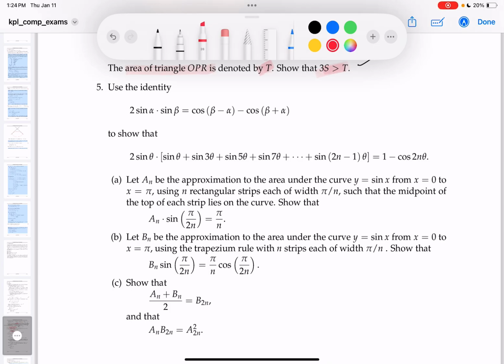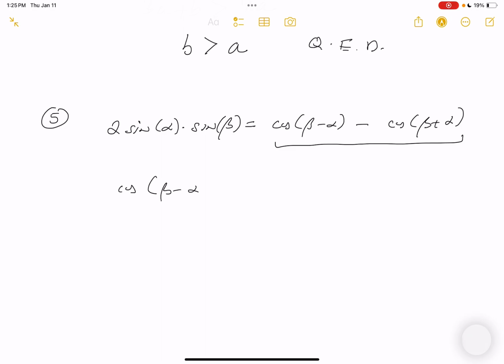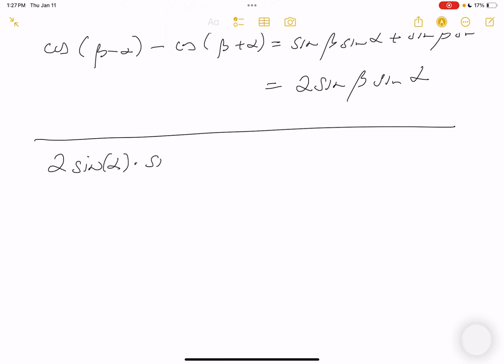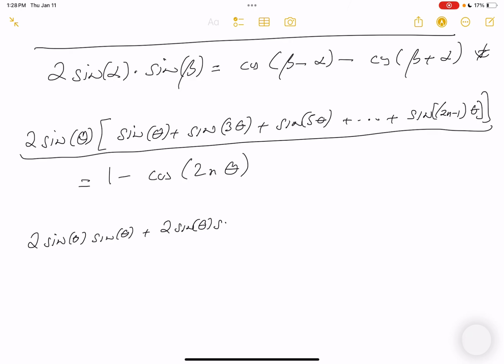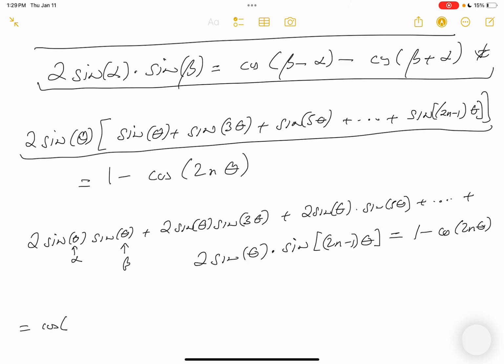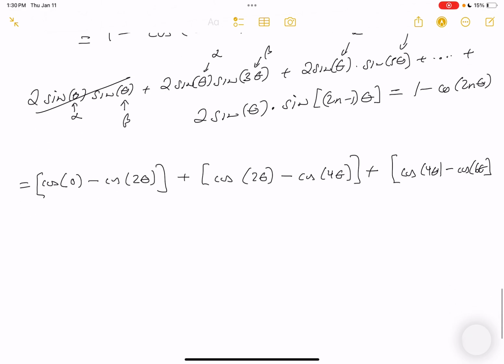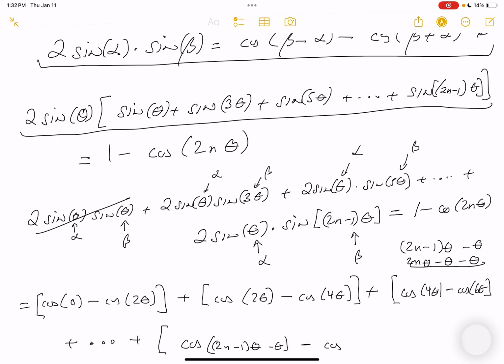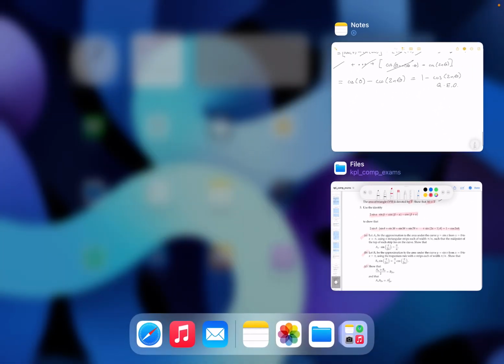pmp contest 04 04 05